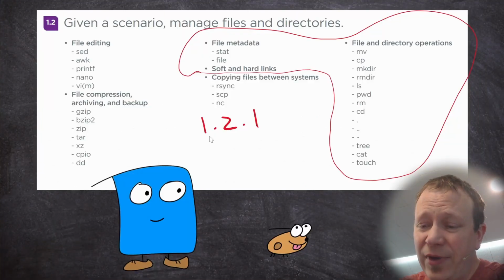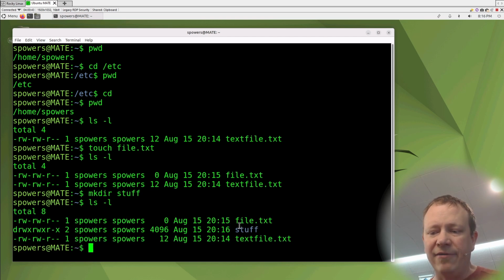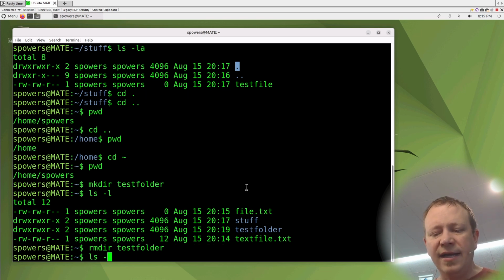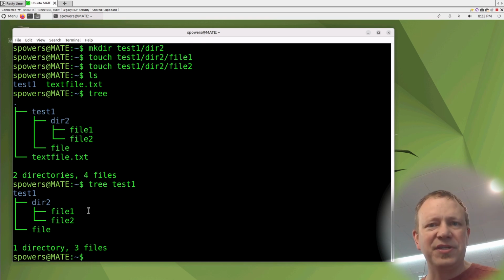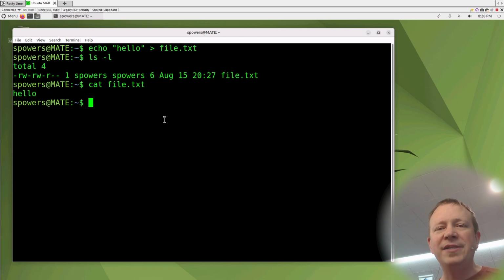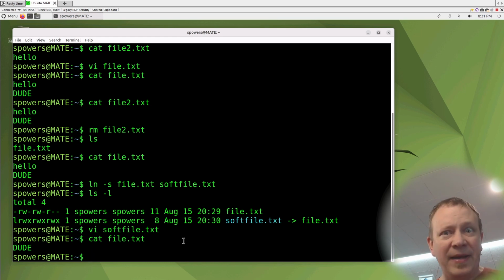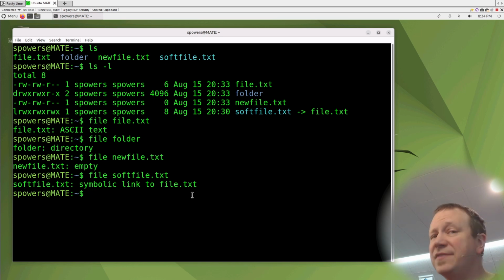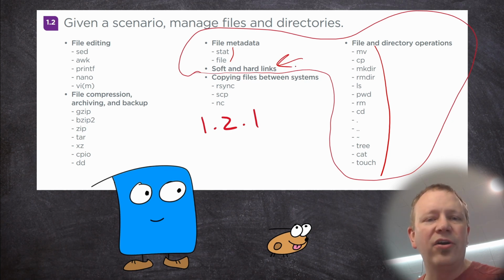Files, Links, & Stats (Linux+ Objective 1.2.1)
Navigating the Linux filesystem requires remembering a handful of tiny commands. In this video we run through them fairly quickly, and then take a little time to understand Hard Links vs Soft (or symbolic) Links.

If you're a seasoned Linux user, it will mostly be review -- but there might be a new command or two that will make it worth your while to follow along.